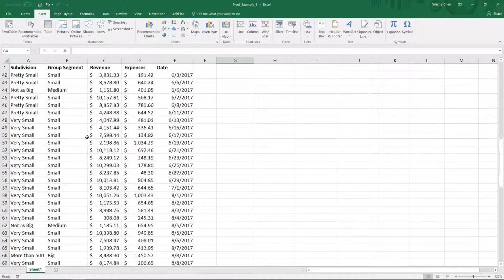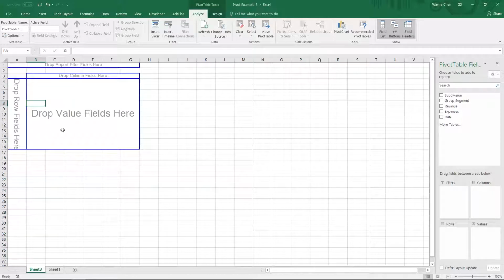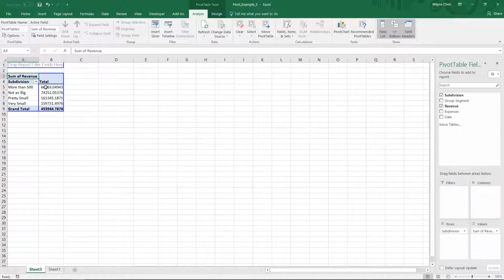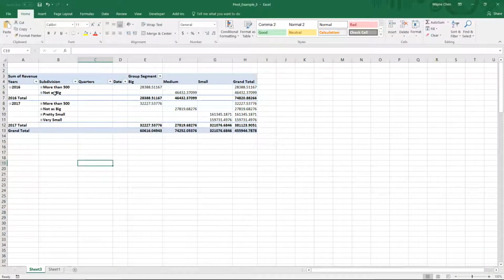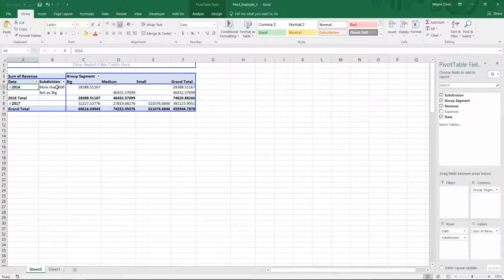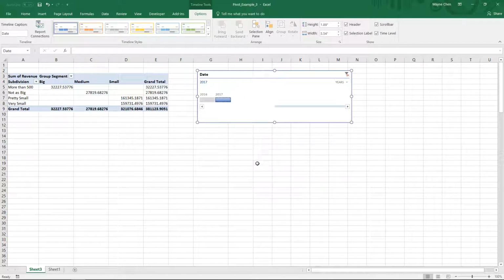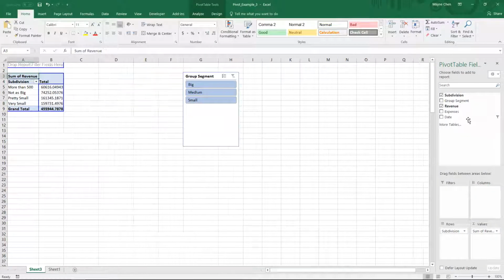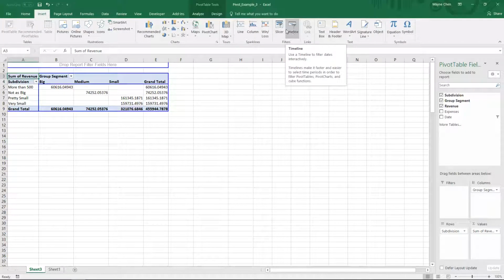Introduction to Pivot Tables 3 | Slicers, Timelines, Grouping Dates, Oh My!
Conclusion of Introduction to Pivot Tables series!

Learn how to group dates, timelines and slicers!